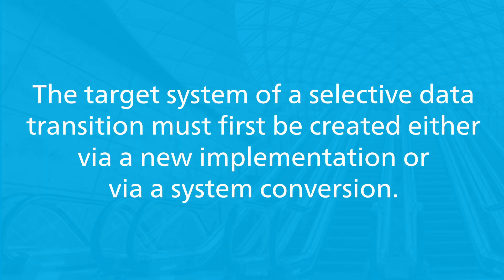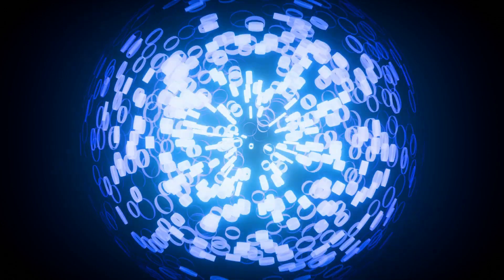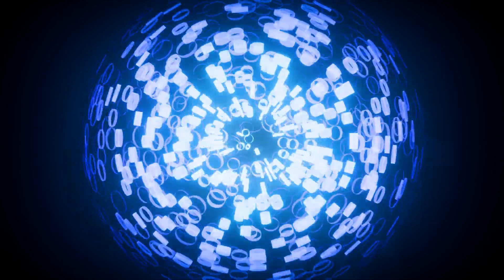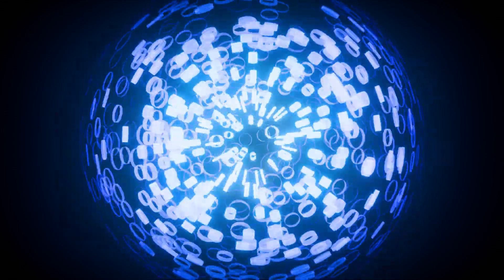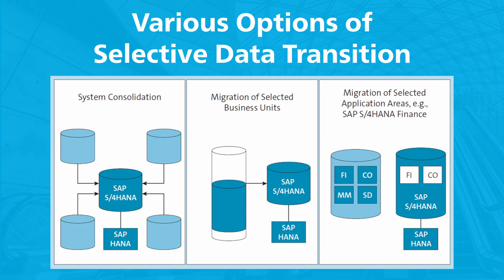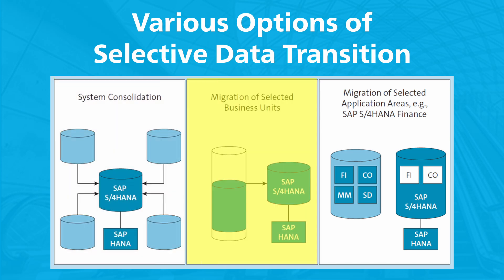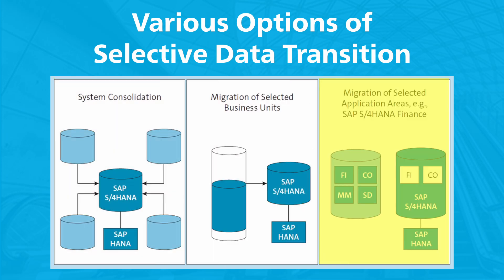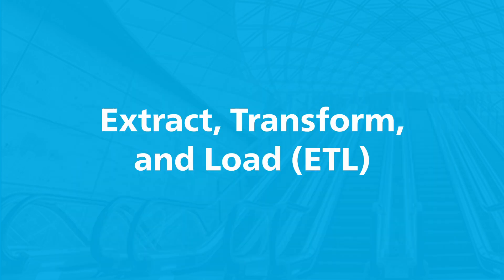Mastering SAP S/4HANA Migration: Selective Data Transition Explained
Discover the benefits and complexities of the selective data transition approach for migrating to SAP S/4HANA. Unlike greenfield or brownfield projects, selective data transition allows companies to migrate specific data while keeping the old system operational, ensuring minimal business disruption and maintaining data integrity.

In this video, you'll learn about:

- The concept of selective data transition and how it differs from other migration strategies.
- Key benefits like minimal interruption and parallel operation capabilities.
- Migration options, including system consolidation, business unit migration, and selective application area transition.
- Tools and services available for this highly specialized migration process.

Whether you're consolidating systems, migrating selected data, or exploring non-SAP system migration, this video provides an overview of how to plan and execute a successful selective data transition to SAP S/4HANA.